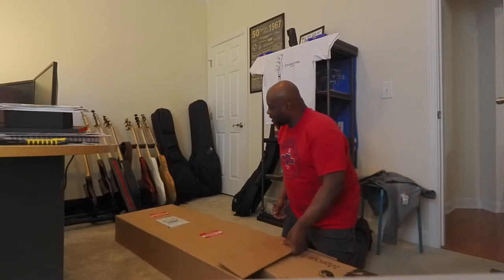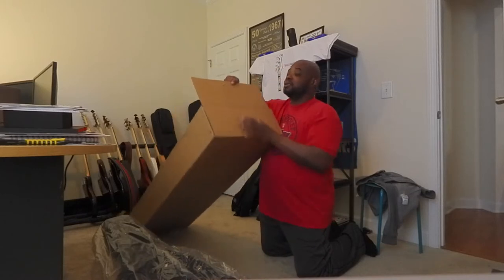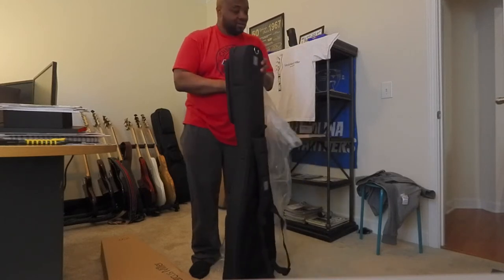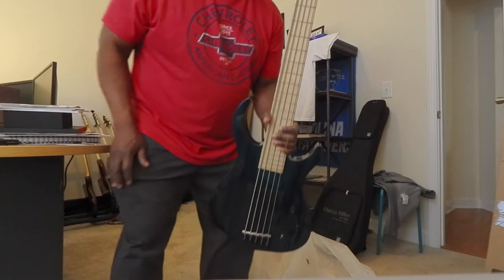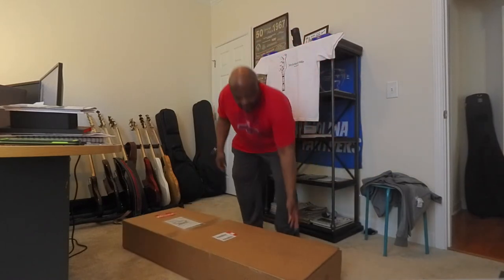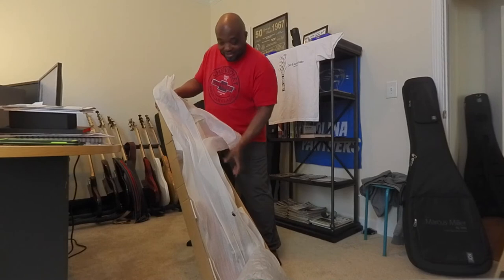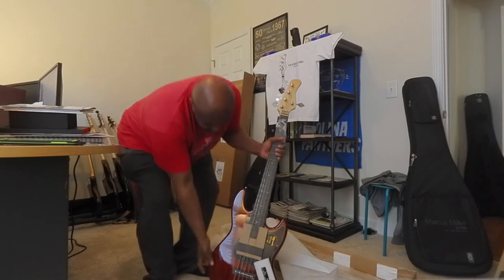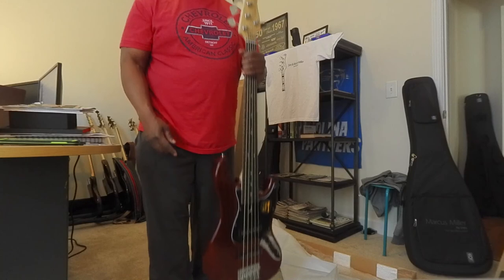Unboxing The Marcus Miller Sire M2 and V3 2nd Generation Basses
I ordered two more basses from Sire in order to get the 2nd generation V3 and M2. They bot arrived the same day and both have been worth the purchases.

This is the unboxing of the basses from front porch to "out of box".